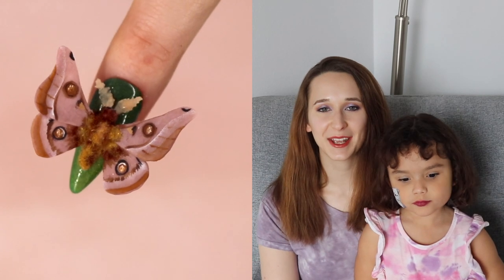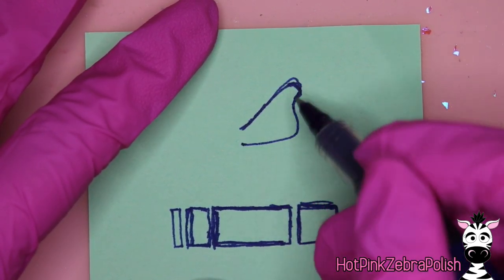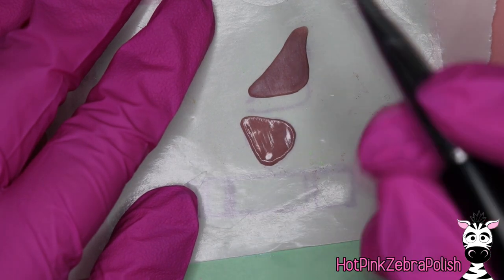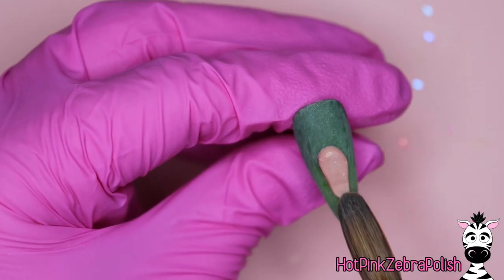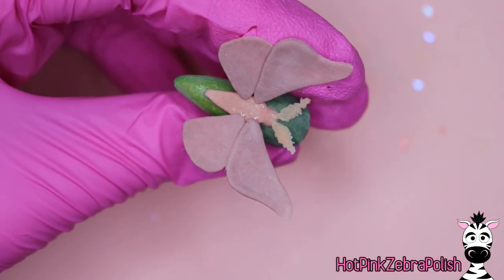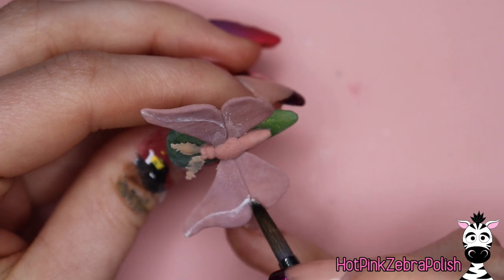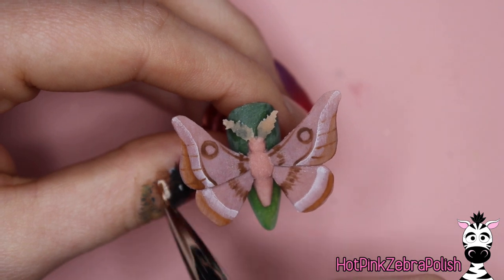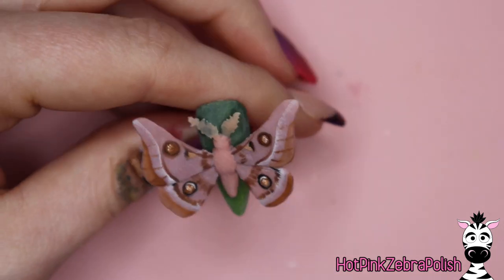EXTREME 3D Moth Acrylic Nail Art Tutorial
Who else just love seeing fluttering moths and butterflies in their garden?

Double Dip Colors Used In This Video ~ Green elixir 823, woolen mittens 786, sonata rose 561, toffee pecan 469, espresso mauve 606